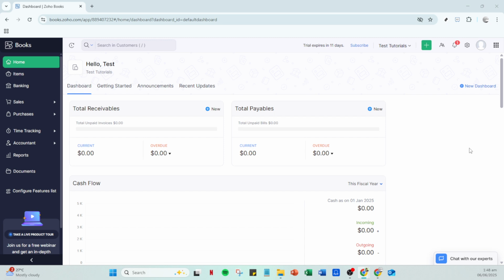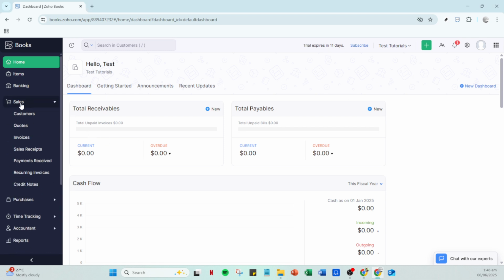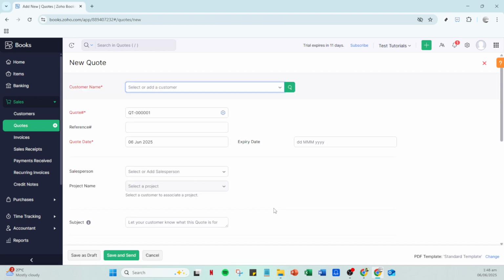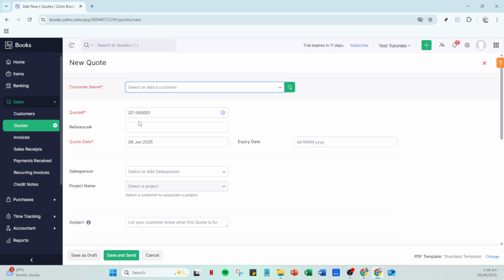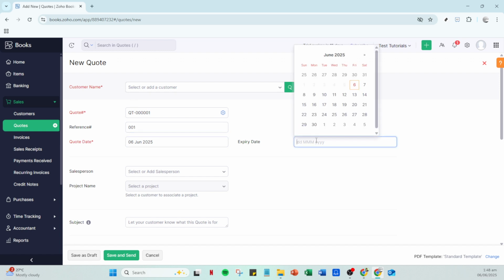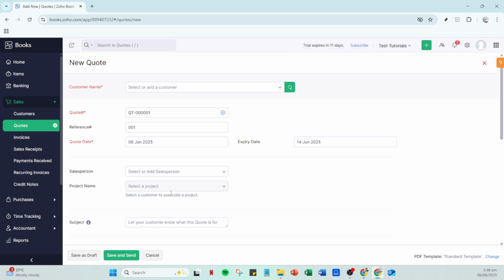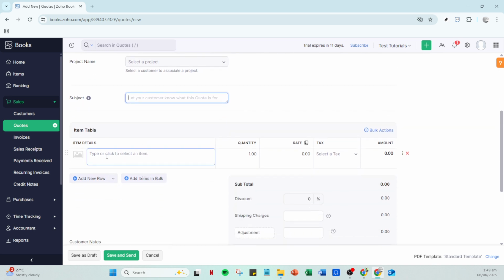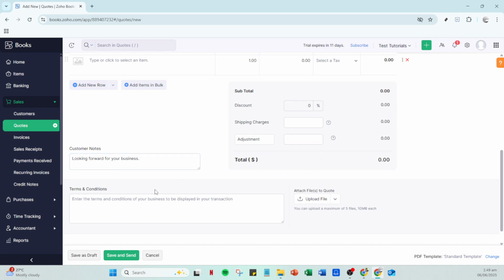How To Make Quotation in Zoho [2025 Full Guide]